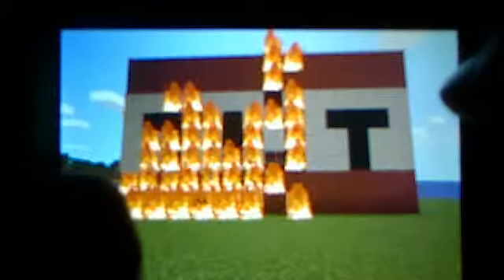Mega Blocks Episode 4 "TNT!!!!!!!"